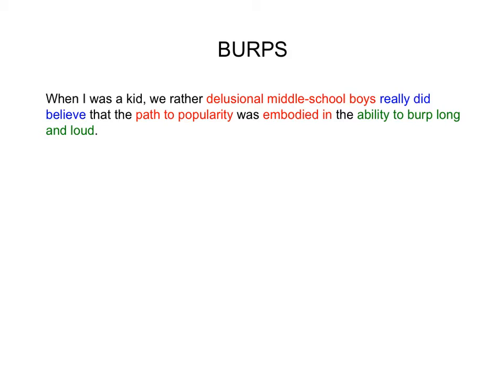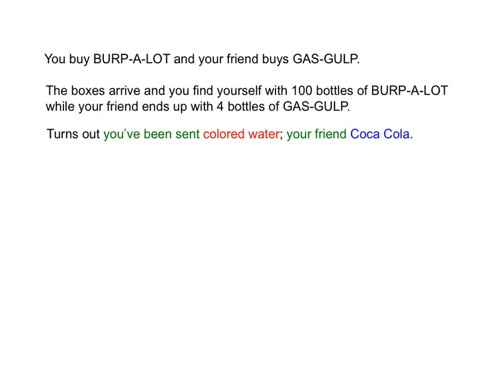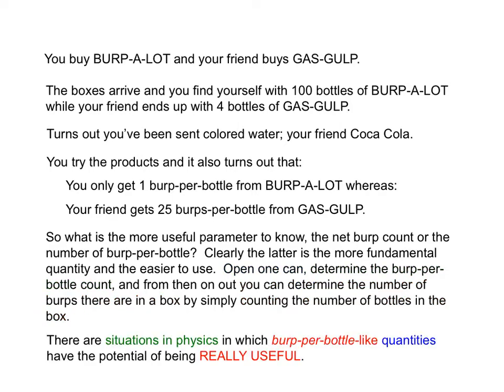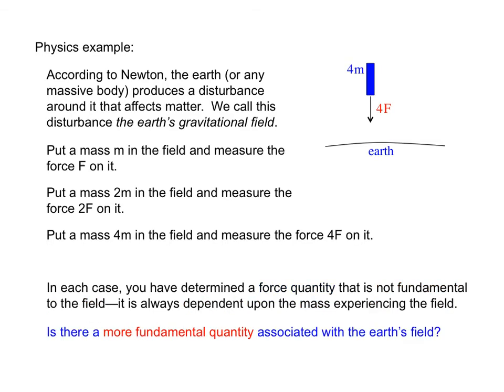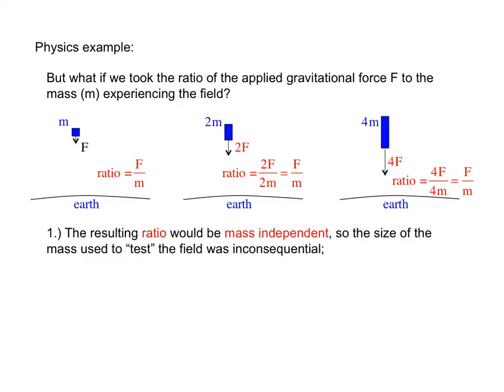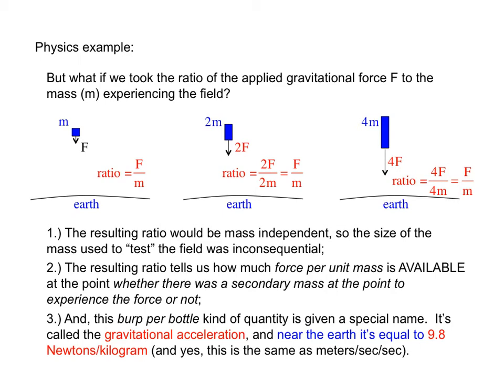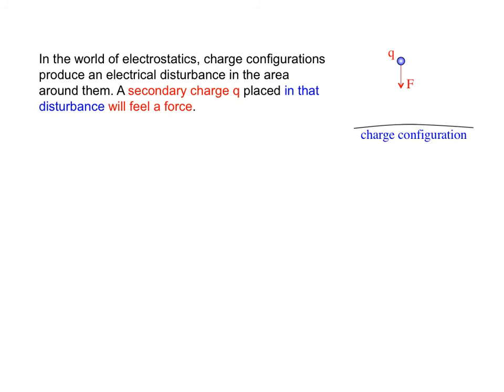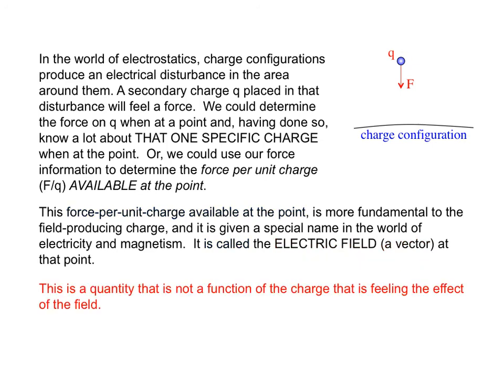zPoly: 33 (an exotic preamble to electric field via burping)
This is a creative presentation in which the idea of an electric field is addressed by starting with the age-old, childhood desire (at least for boys) to burp long and loud, then by looking at how the earth's gravitational field might be discussed in a fundamental way.  And yes, we end up talking about electric fields.